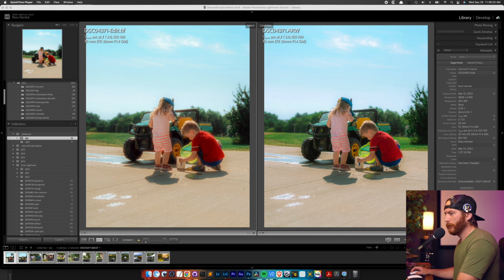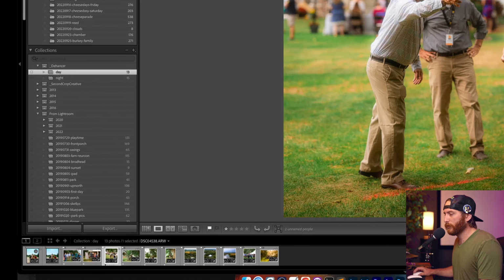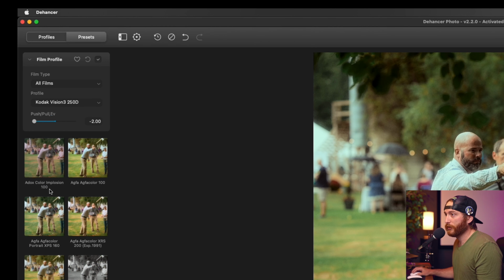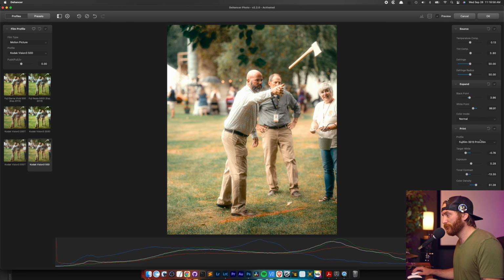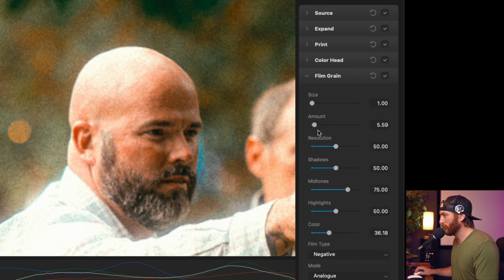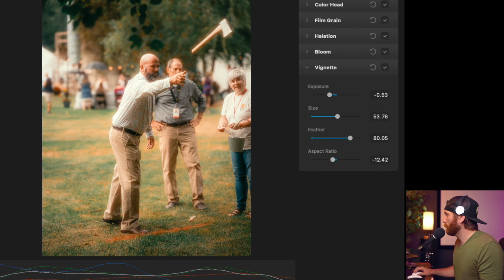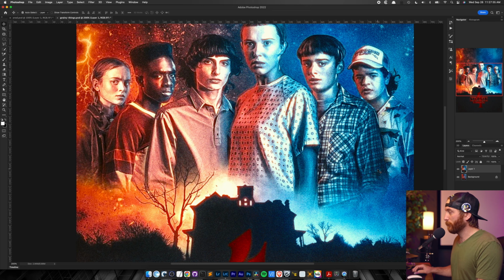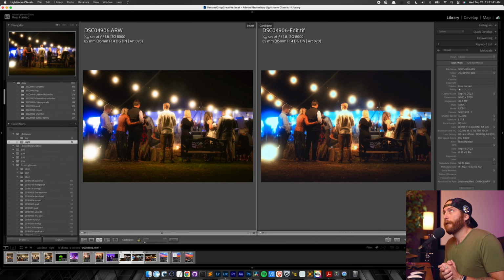From Digital to Film: Using Dehancer to Add Film Character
Secondly - I would not make this video if I didn't think it would hold some value to the photography community. As I stated in the video, I would definitely check out the video plugin if you are a content creator because I think that offers a lot of value at the price point they are selling it!

Time Stamps
00:00 - Intro
1:20 - First Impressions
01:54 - Why Do You Need Dehancer?
03:00 - What It Does Well
04:12 - Launching from Lightroom
05:11 - Why It Doesn't Fit My Workflow
06:35 - Dehancer Walkthrough
19:24 - Photoshop Walkthrough
23:37 - Drone Shots!
25:18 - Final Thoughts

MY GEAR
Main Camera
Main Lens

Audio Recorder
Mic Pop Filter
Mic Cord

My Main Computer